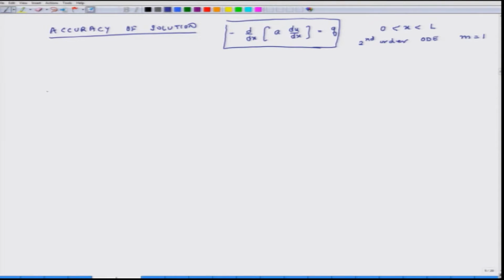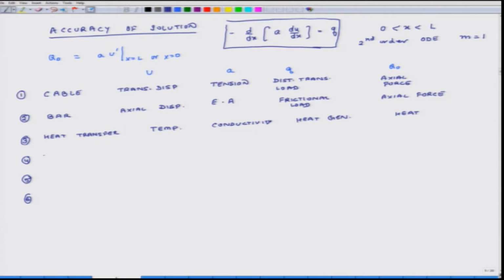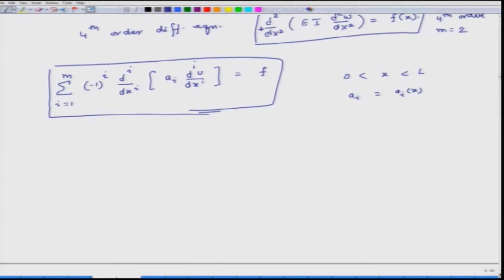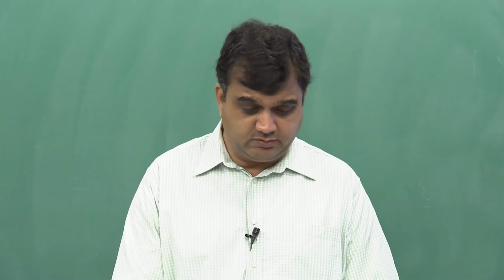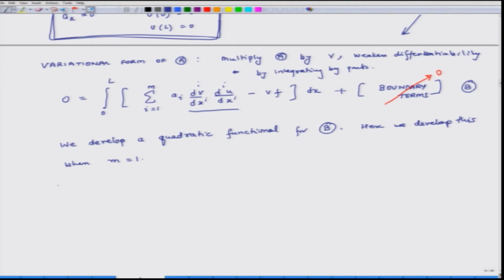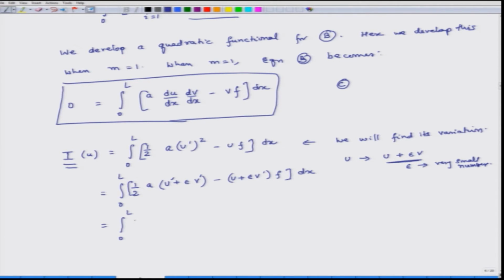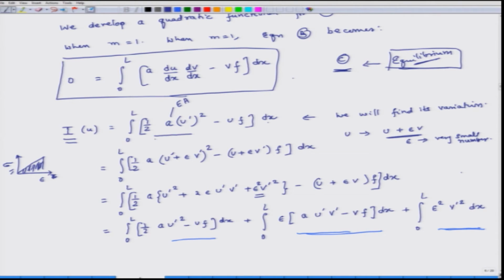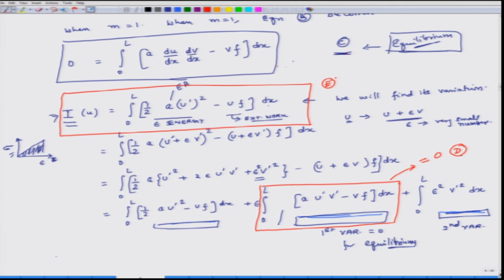Week 2: Lecture 10